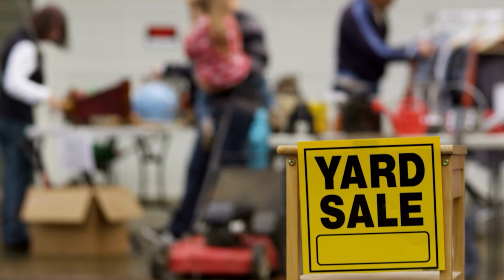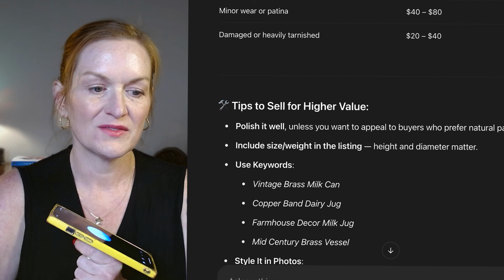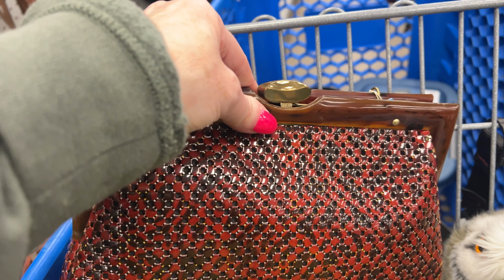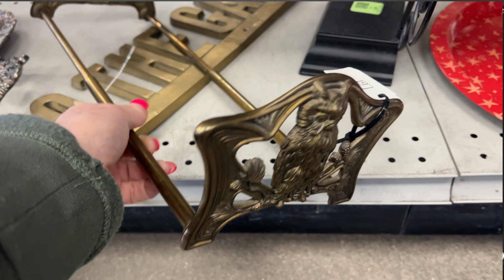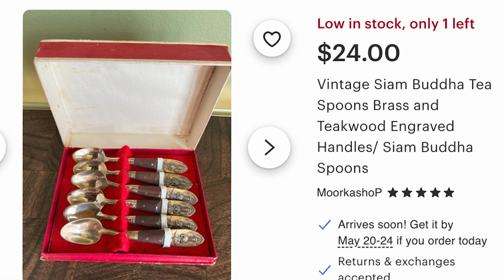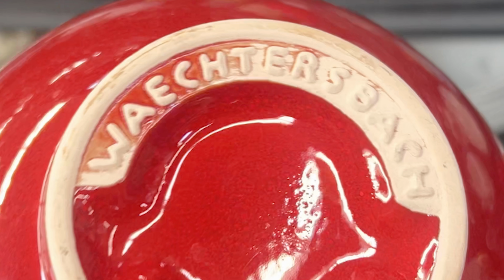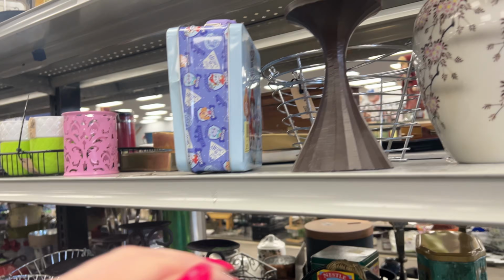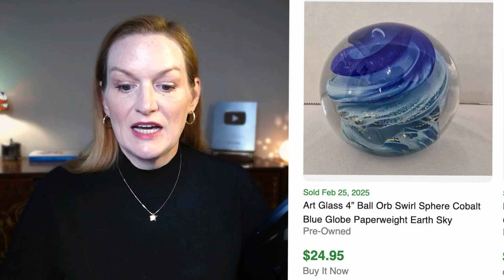Can AI Outsmart a Thrift Store Pro? | ChatGPT vs Human Reseller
🧠 Can AI really out-thrift a seasoned reseller? In this video, I put ChatGPT to the test and challenge it to identify profitable thrift store finds to sell on Ebay faster and more accurately than I can—using my years of reselling experience.

As artificial intelligence tools like ChatGPT gain popularity with younger resellers, many longtime sellers are asking:
👉 Is AI ruining reselling, or is it a secret weapon to make more money?

I compare how I research thrifted items manually vs how AI does it in seconds. You'll see real-time results, surprising profit comparisons, and whether using AI is actually worth it for resellers on platforms like eBay, Etsy, or Poshmark.

🔍 In This Video You'll Learn:

How to use ChatGPT for reselling

Whether AI can identify valuable thrift finds

Real profit comparisons: human vs machine

The biggest pros and cons of AI resale tools

How this tech affects seasoned vs new resellers

📈 Why This Matters:
AI is changing how people research, price, and sell thrifted items. Whether you're a full-time reseller or just starting a side hustle, this experiment could change the way you work—and how much you earn.

Texas Gal's Jewelry Tool Kit

Tools I Use